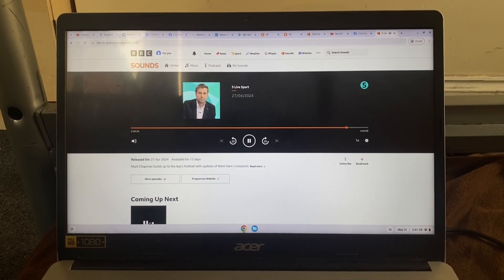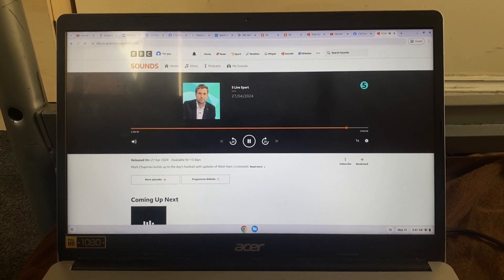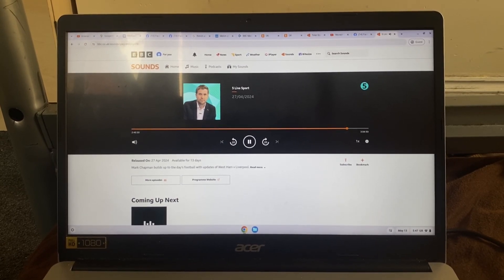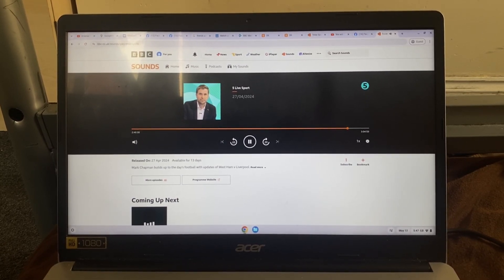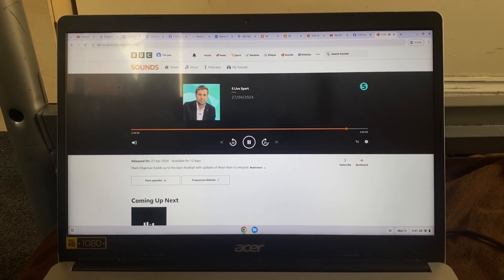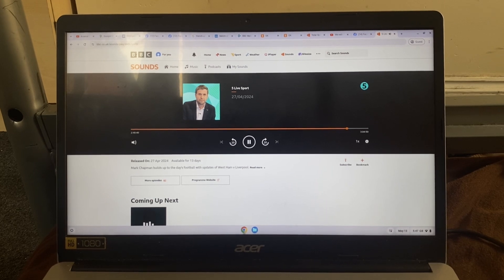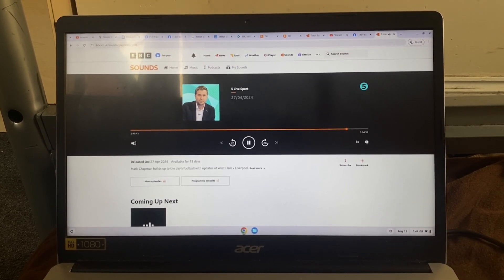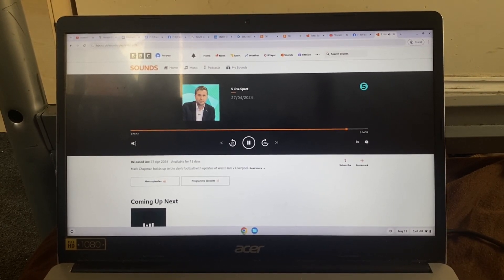Saturday Build-Up - BBC Radio 5 Live - 27/04/2024